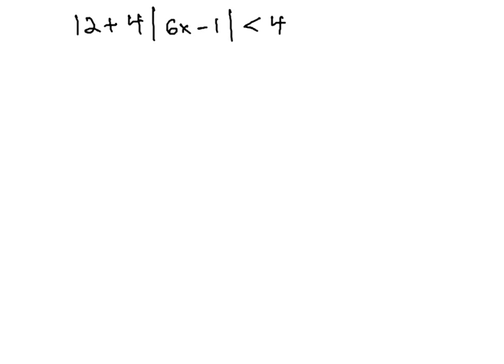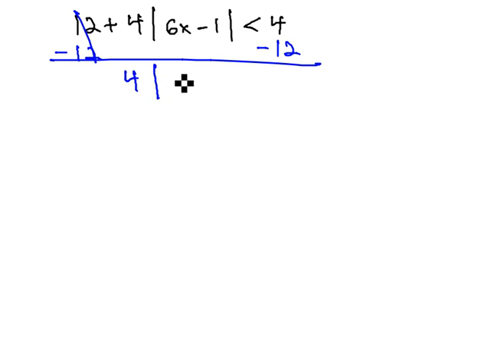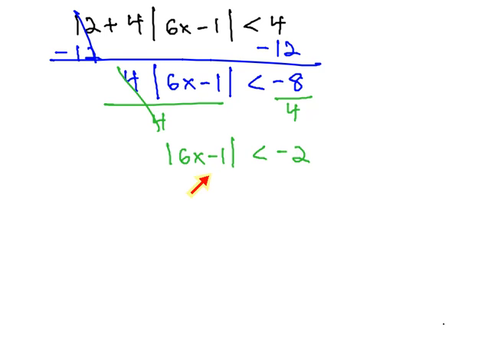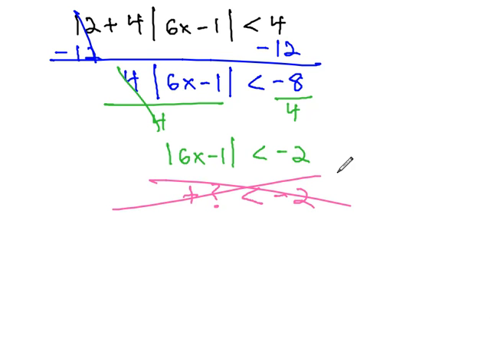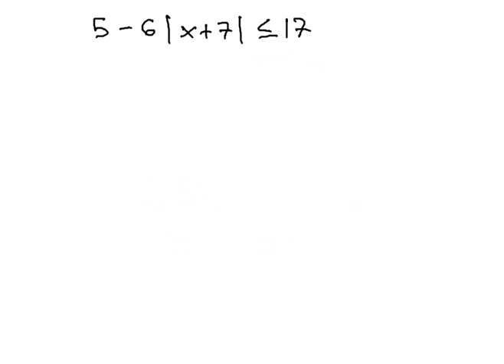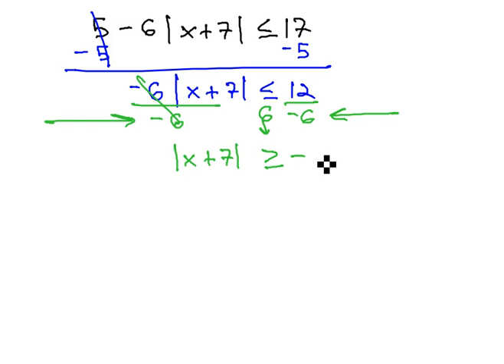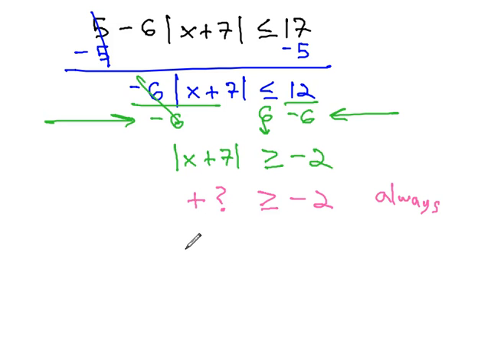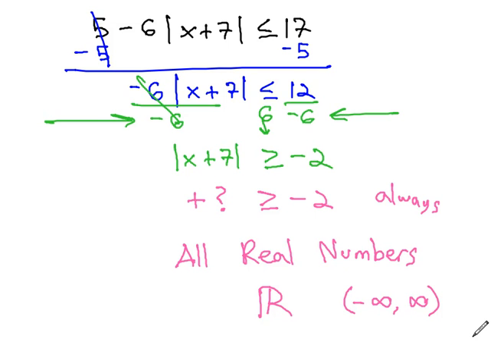Absolute Value Inequality - Special Cases